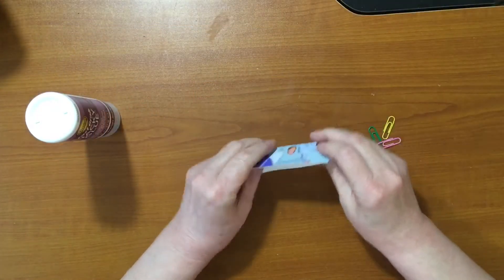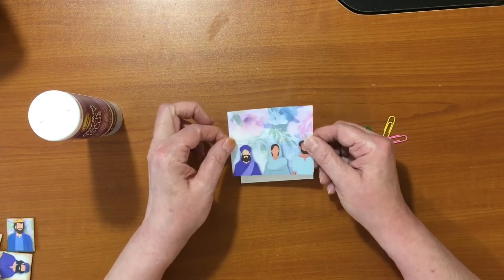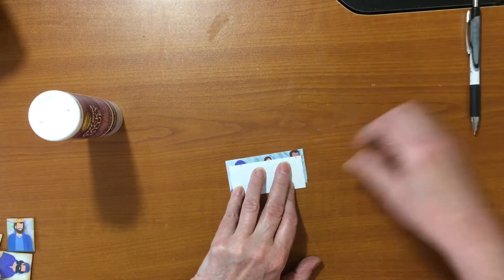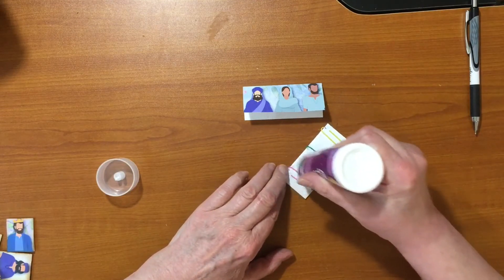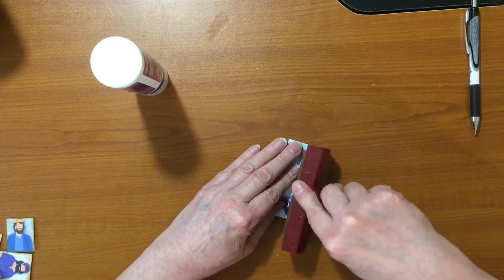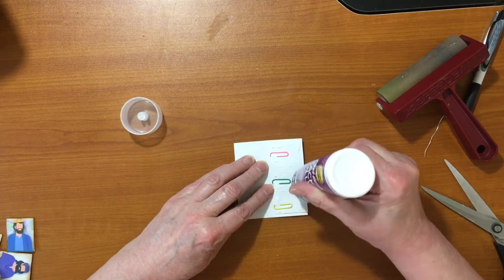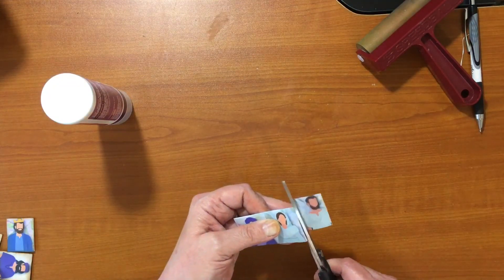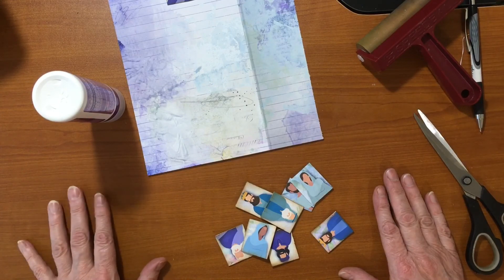Hidden Paper Clips - Quick Method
These are quick and easy hidden paper clips made with the Kings Era digital kit from Bible Journal Love.

Here is a link to the Kings Era class (as well as lots of other Bible classes including FREE classes!)

If you are interested in Bible Art Journaling, come learn and share with us on the Facebook Group “Bible Journal Love Circle”.

If this video has been helpful to you, please consider buying me a coffee